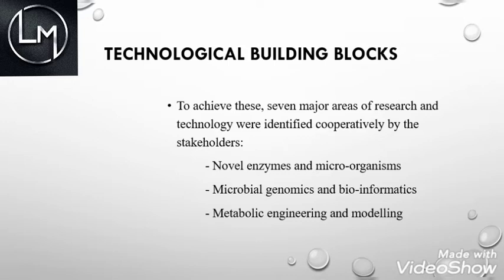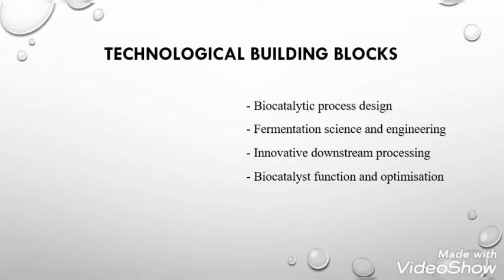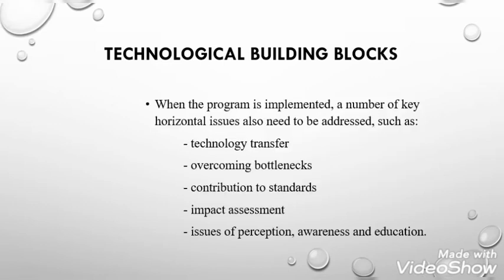Technological products that are essential for development of novel innovative products